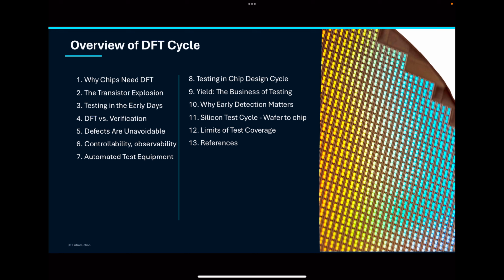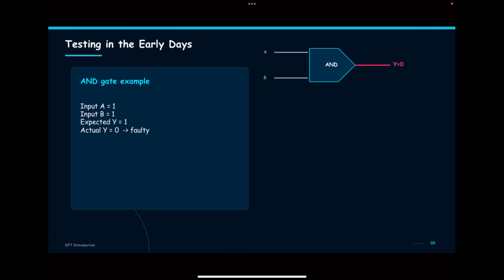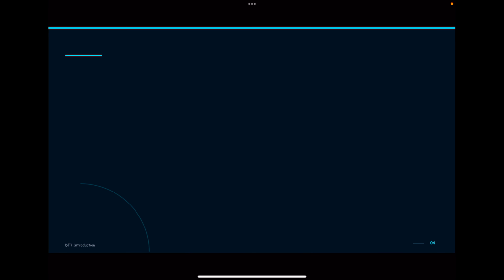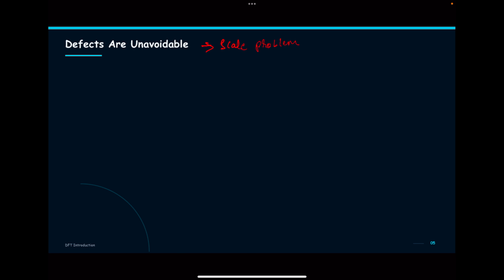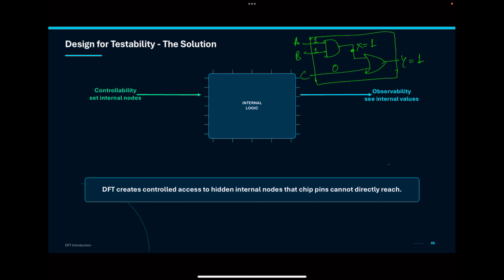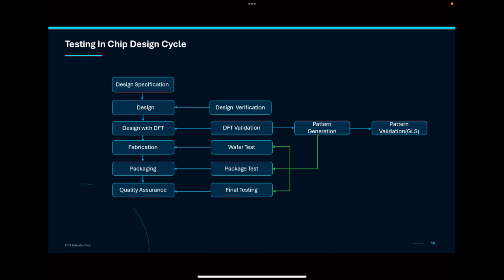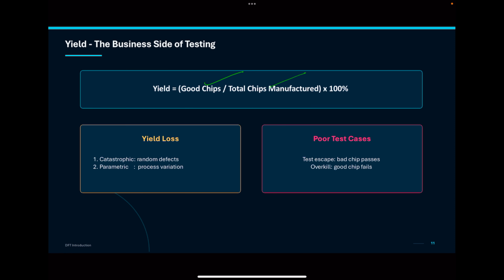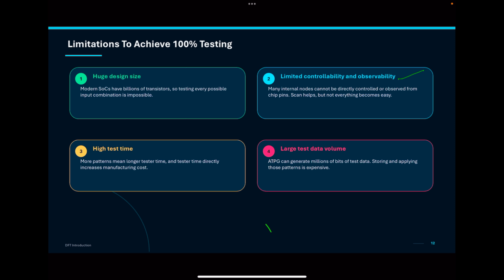DFT (Design for Testability) in VLSI Chip Design | Complete Beginner's Guide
In this video, we explore Design for Testability (DFT)—one of the most critical aspects of the VLSI chip design cycle. As modern chips continue to integrate billions of transistors, ensuring their quality and functionality after manufacturing becomes increasingly challenging. DFT provides the techniques and infrastructure needed to efficiently test chips and detect defects.

In this video, you will learn:
✅ Why DFT is essential in the VLSI design flow.
✅ How the exponential growth in transistor count led to the need for DFT.
✅ How semiconductor testing was performed in the early days.
✅ Why manufacturing defects in chips are unavoidable.
✅ The fundamental concepts of Controllability and Observability.
✅ How Automatic Test Equipment (ATE) tests manufactured chips and compares results against expected outputs.
✅ Why early defect detection is crucial for reducing cost and improving product quality.
✅ The concept of Yield and its importance in semiconductor manufacturing.
✅ Limitations of test coverage and challenges in achieving complete fault detection.

Whether you are a student, aspiring VLSI engineer, or semiconductor professional, this video will help you build a solid foundation in DFT and chip testing fundamentals.